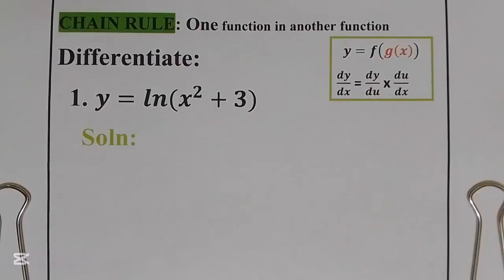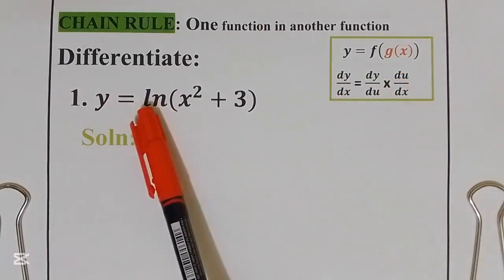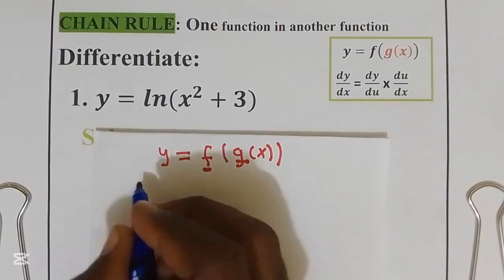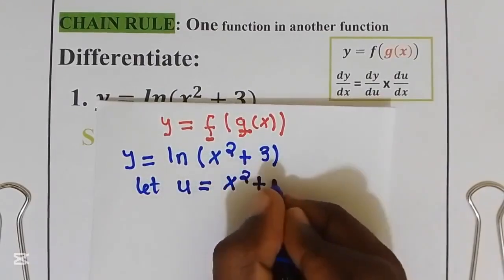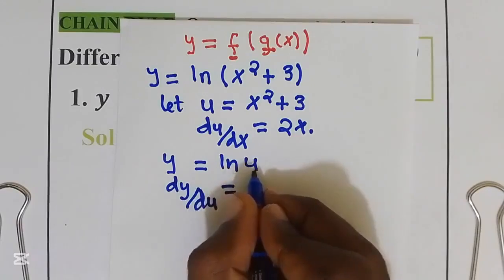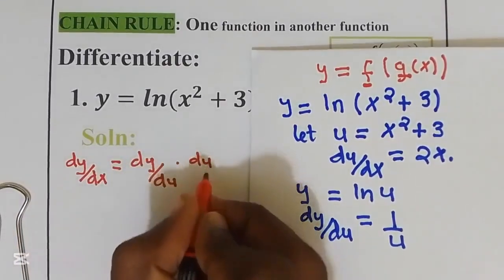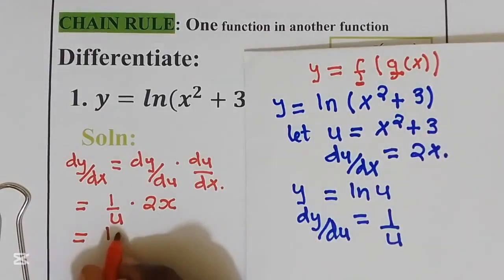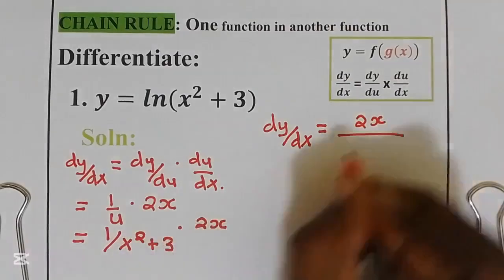Master the Chain Rule: Differentiate Like a Pro in Minutes!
Want to become a differentiation expert? 🚀 In this video, we dive deep into the **Chain Rule**, breaking it down step-by-step with easy-to-follow explanations and real-life examples. Whether you're a math student, teacher, or just curious about calculus, this video will help you grasp the concept effortlessly. By the end, you'll be solving complex derivatives like a pro! 💯

- How to identify composite functions and when to apply the Chain Rule.
- Simple, real-world examples to make learning intuitive and enjoyable.

This video is designed for learners of all levels—from beginners just starting with the basics to advanced students brushing up on their skills. 🧠💪 No matter your level, you’ll walk away with a solid understanding of how to use the Chain Rule confidently in any differentiation problem.

👇 **Like what you see? Don’t forget to:**
✨ **SHARE** this video with your friends and classmates to spread the knowledge!

🎥 Watch now and start differentiating like a pro!